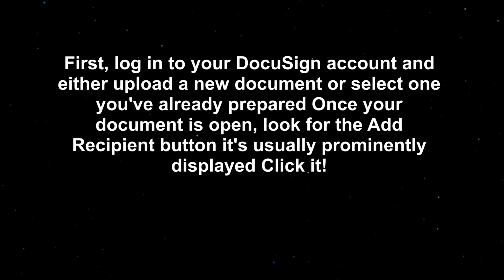How To Add Recipients To Docusign - KevinHowTo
How To Add Recipients To DocuSign: Learn how to add recipients to DocuSign, providing a step-by-step guide on specifying roles, assigning permissions, and inviting signers to your documents, ensuring efficient and secure document workflows, as well as, tips for managing recipients and resolving common issues, and also, for using DocuSign's advanced features for routing documents and collecting signatures.

00:00 Adding Recipients in DocuSign
00:09 Log In and Upload Document
00:16 Define Recipient Roles
00:23 Enter Recipient Details and Signing Order
00:31 Explore Advanced Options
00:38 Assign Fields and Send
00:46 Track Document Progress